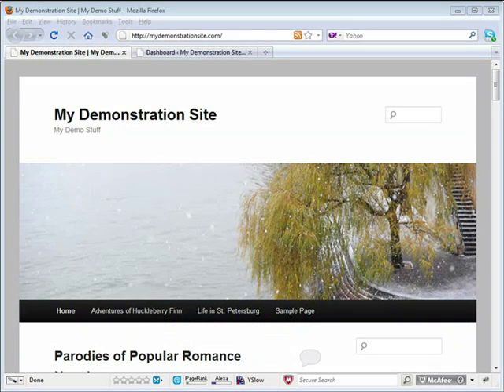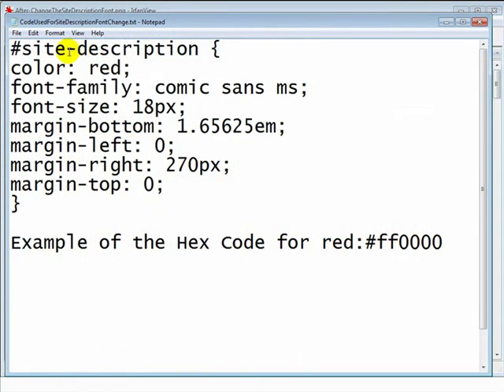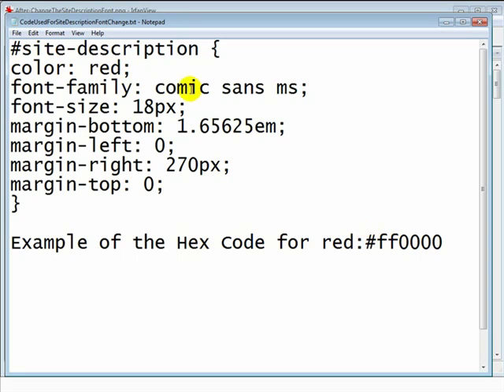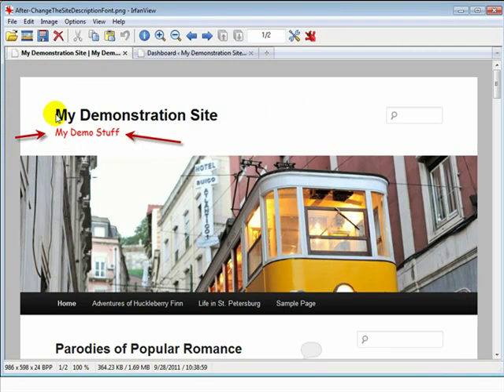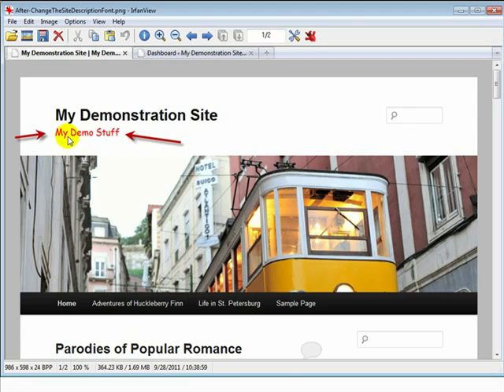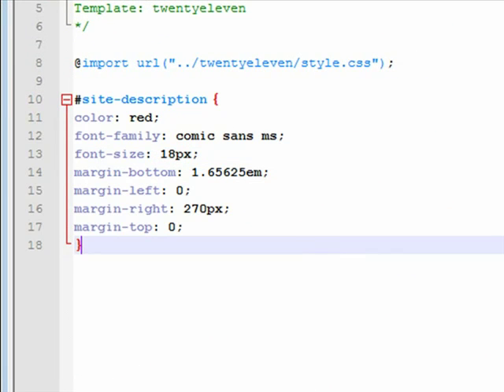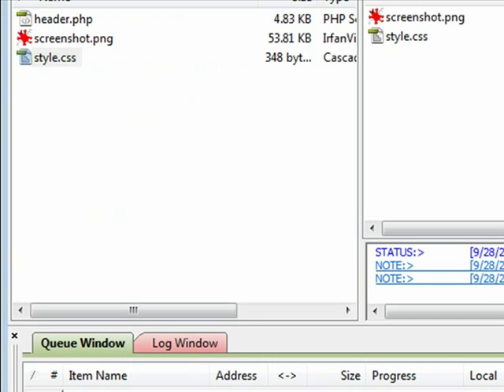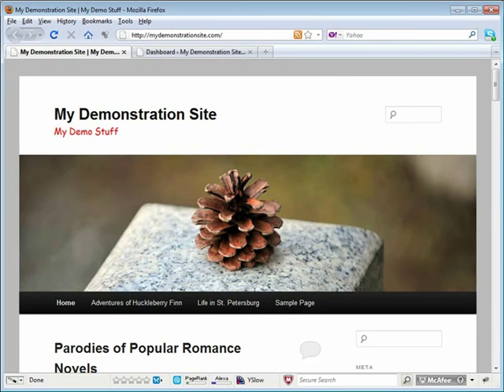WordPress Hack - How To Change Site Description Font